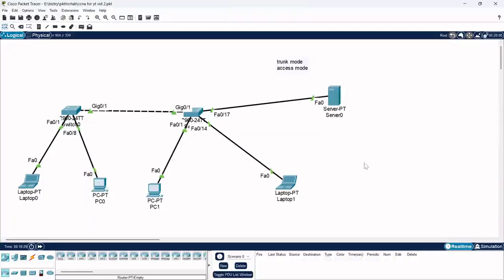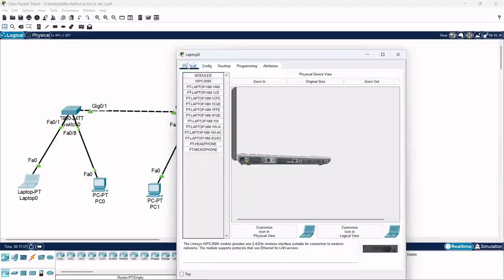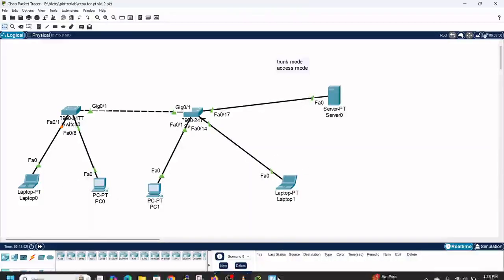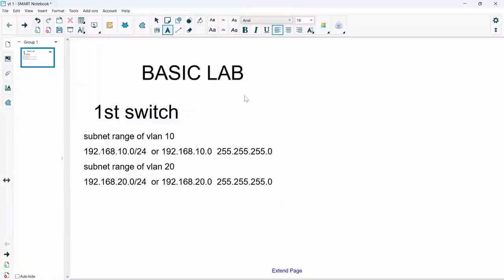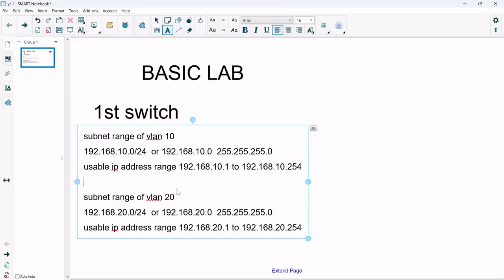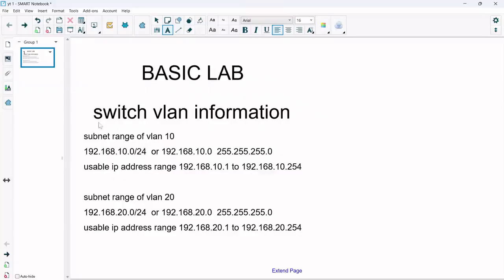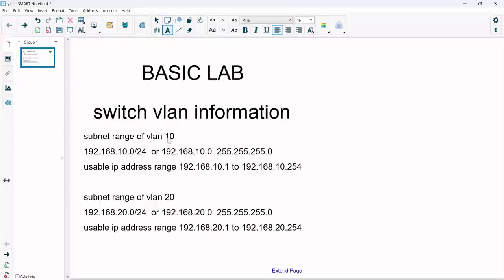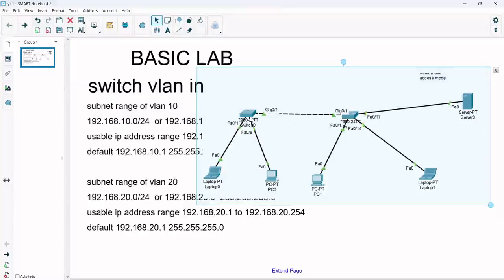CCNA 200 301 ENGLISH | Networking vid 12 | Basic steps 2 | On job skills | Practical Guide Cisco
Searchable topics:
How to install anydesk software in pc
What is unattended access in anydesk software
How to keep the pc logged in continuously
Usage of Anydesk software